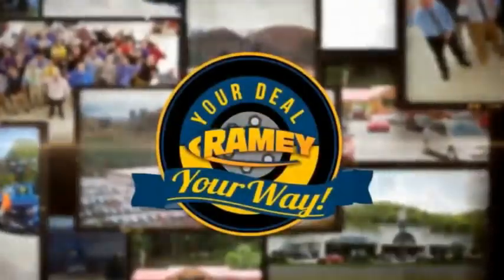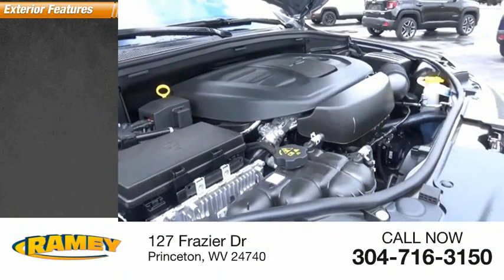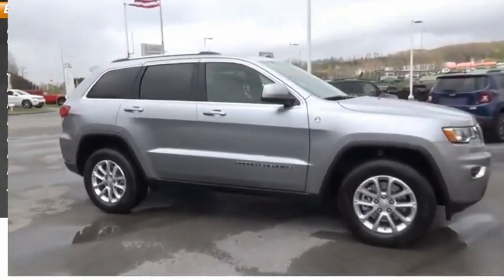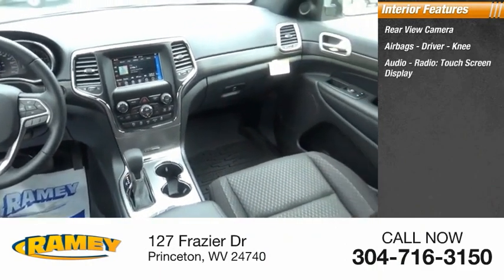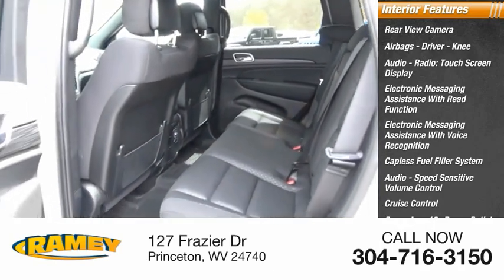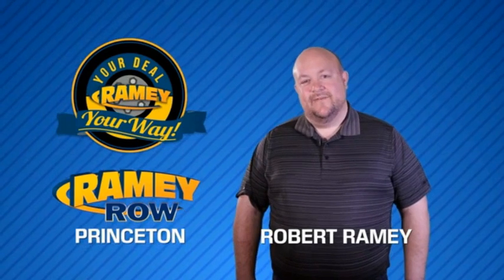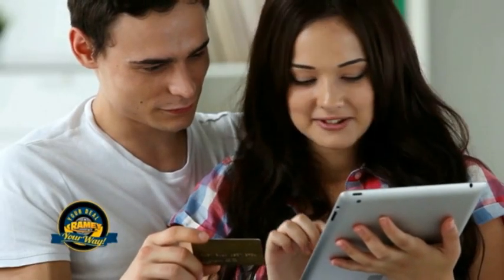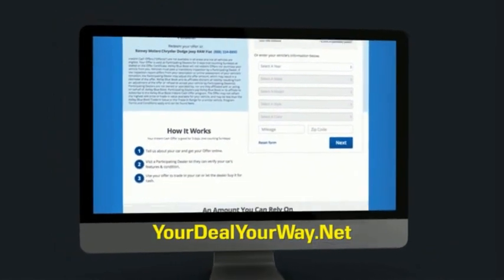2021 Jeep Grand Cherokee Princeton WV 2-211177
2021 Jeep Grand Cherokee Laredo E

Ramey Motors
127 Frazier Dr

2021 Jeep Grand Cherokee Laredo 8-Speed Automatic 3.6L V6 24V VVT 4WD. Price includes: $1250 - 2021 National Retail Consumer Cash 21CM1. Exp. 05/03/2021 $500 - Chrysler Capital 2021 Bonus Cash 20CM5. Exp. 05/03/2021 $500 - Mid-Atlantic 2021 Bonus Cash MACMA. Exp. 05/03/2021 $500 - Mid-Atlantic BC Jeep Celebration Bonus Cash MACMU. Exp. 05/03/2021 $500 - National 2021 Retail Bonus Cash 21CMA1. Exp. 05/03/2021